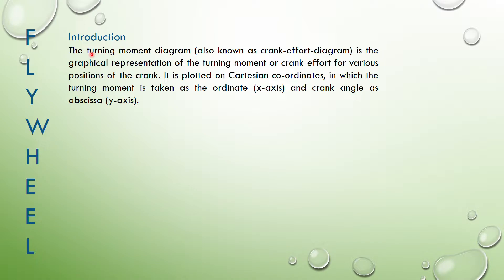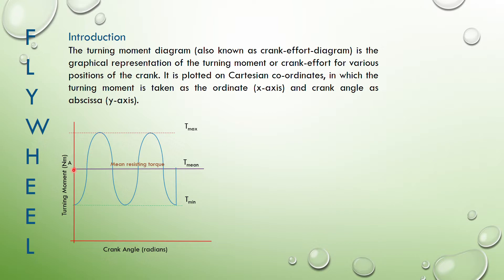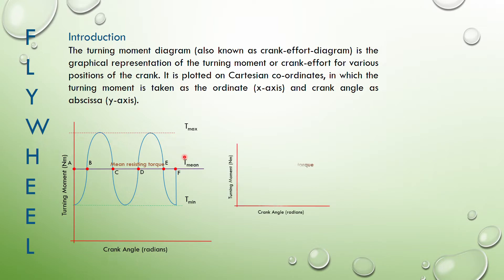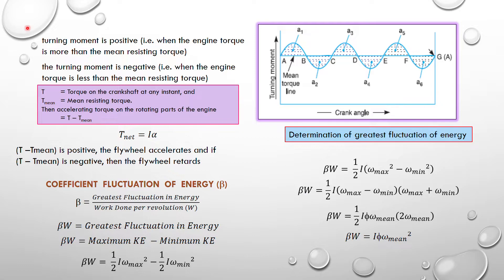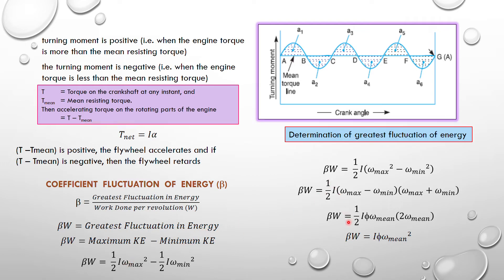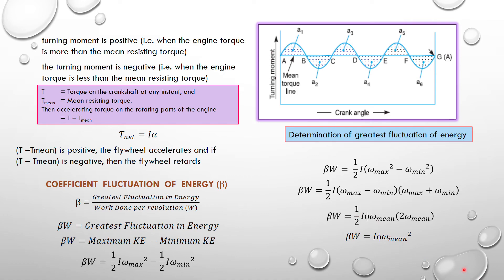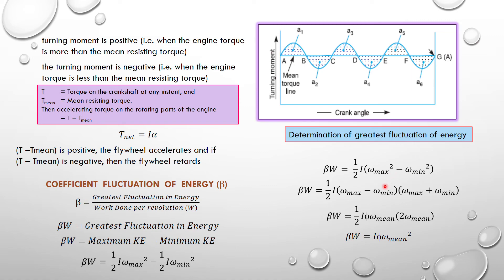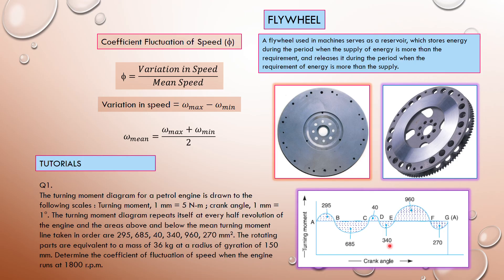PowerPoint Slide Show Mechanics of Machines Flywheel & Crank Effort Diagrams 23 11 2018 10 58 15 A